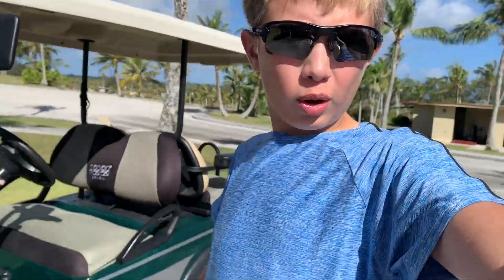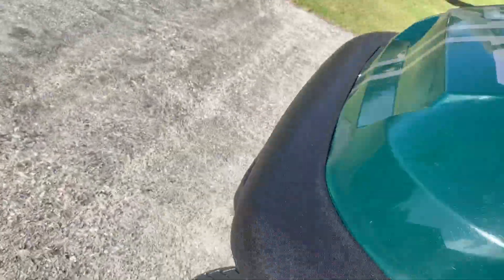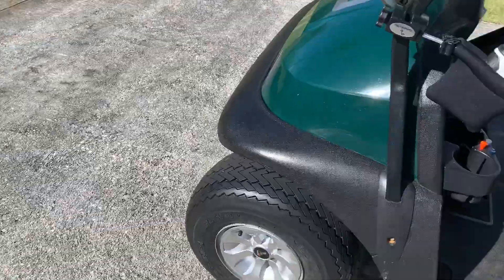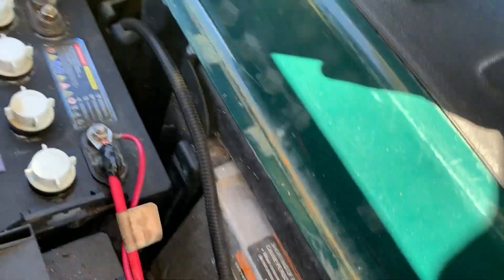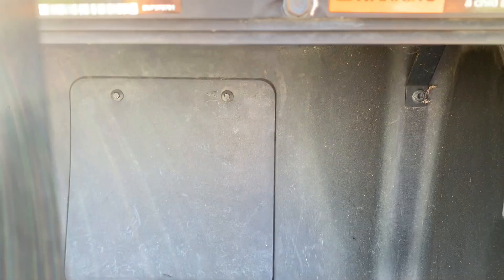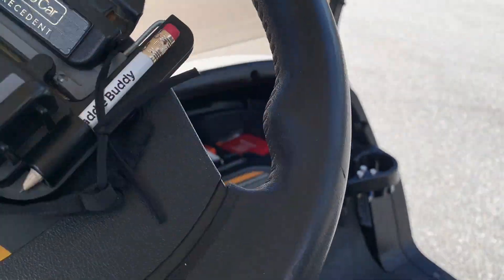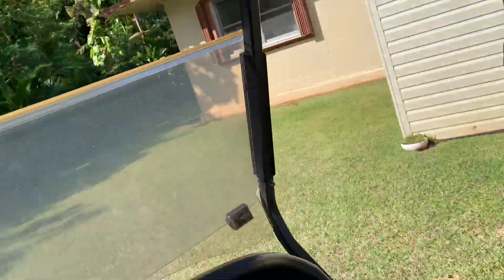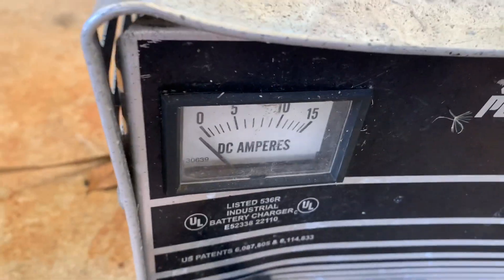2013 Club Car Precedent Golf Cart Review!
In this video, TacoTeam185 will review a 2013 Club Car precedent.